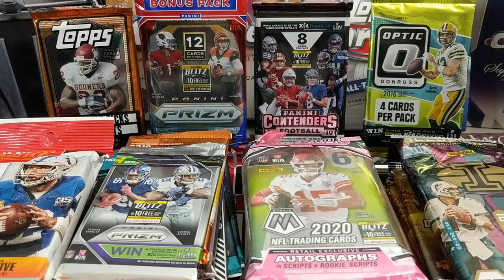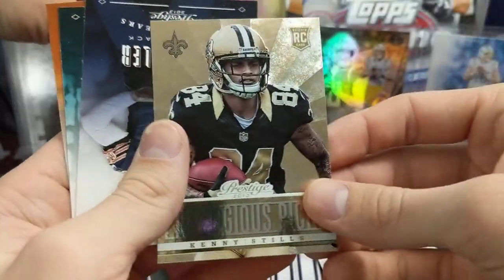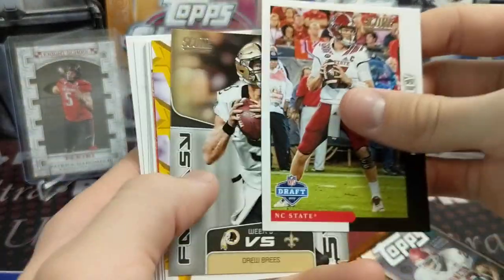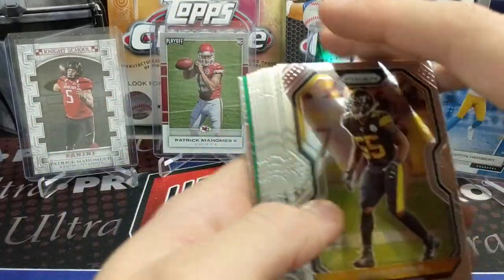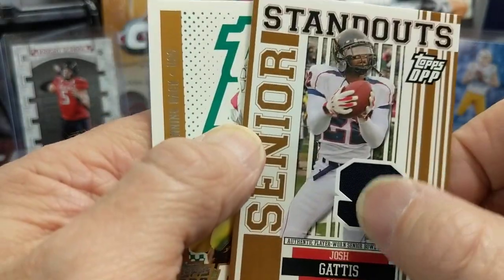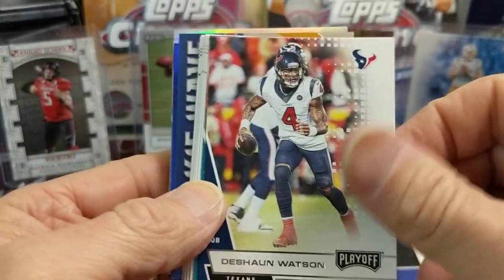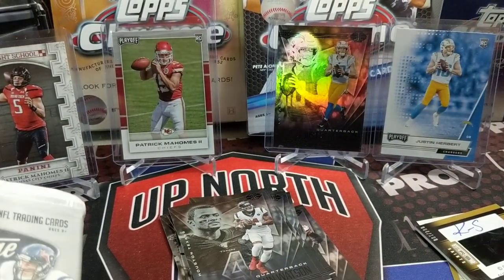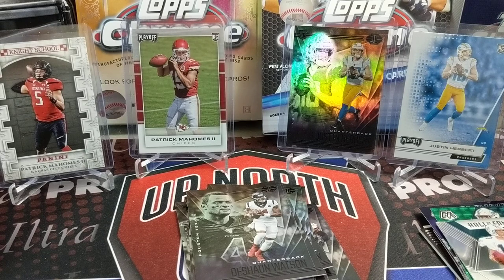Random Retail Football Packs 26 Packs from 2007-2020 *Big Rookie Pull!! Prizm Optic Mosaic & More!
Check out this break of 26 random packs of retail football cards from 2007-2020. We pulled a few hits and some nice rookie cards!